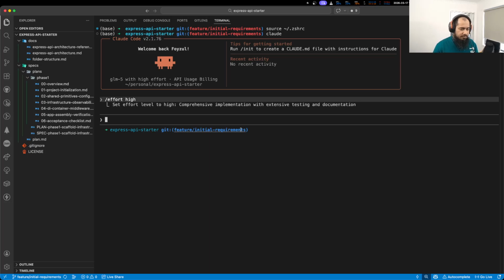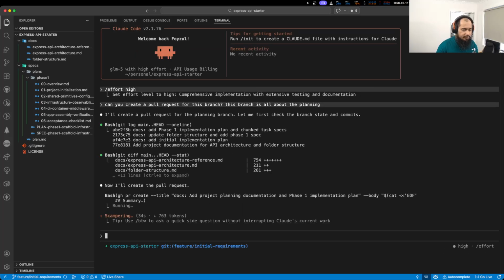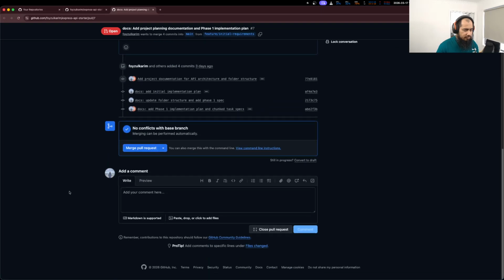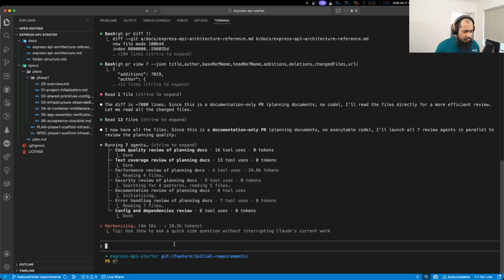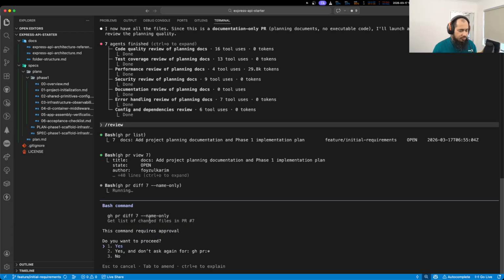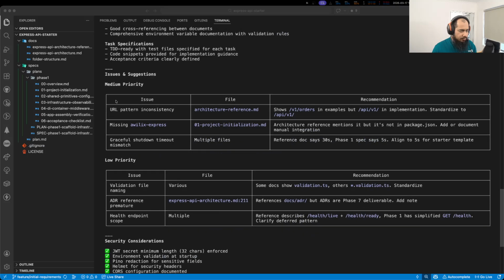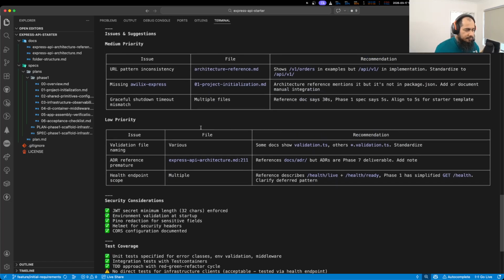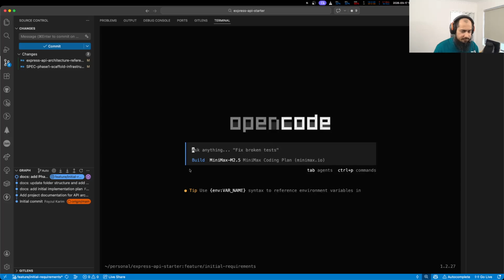Agentic Dev 6.4: Integrate the plan into the main branch by invoking /review